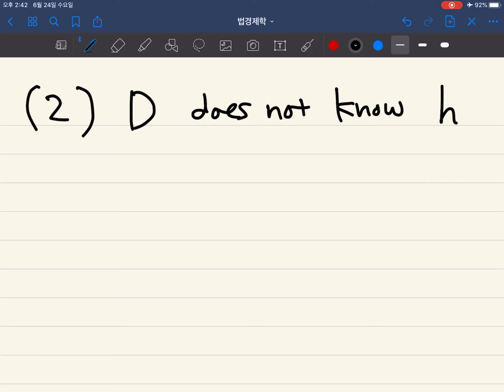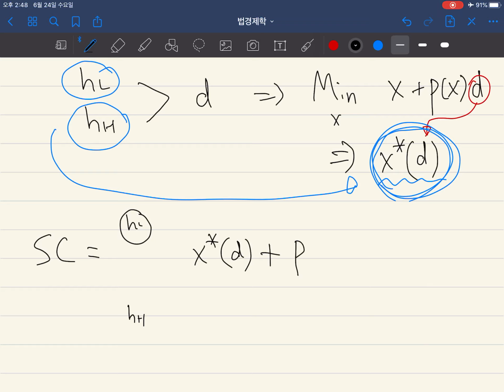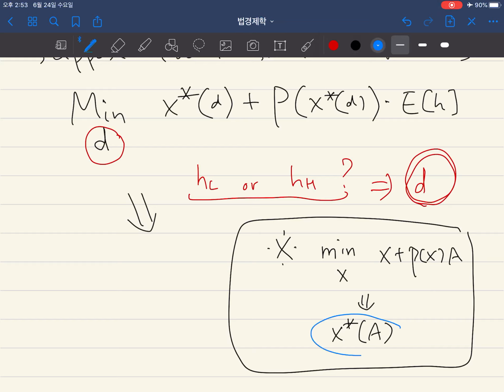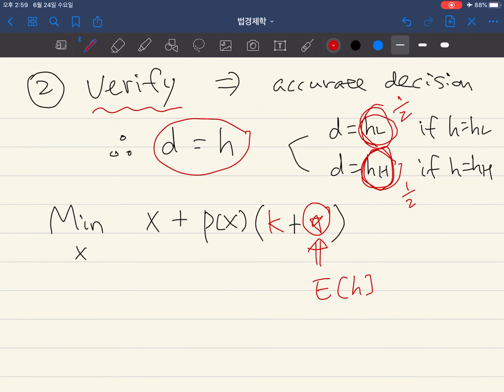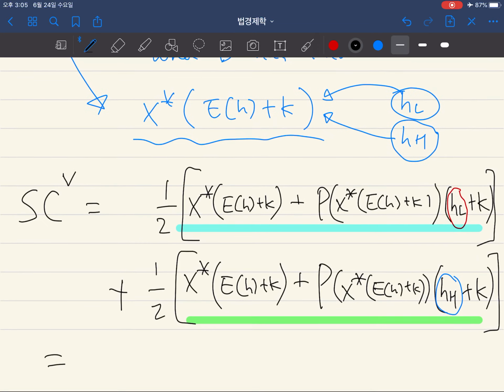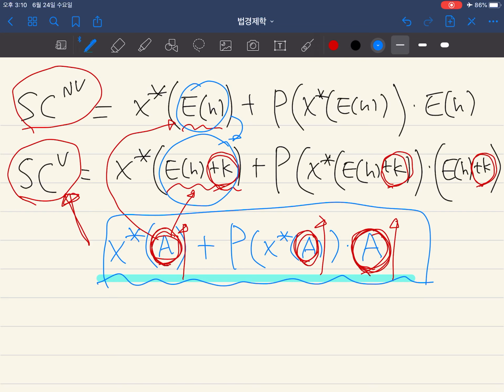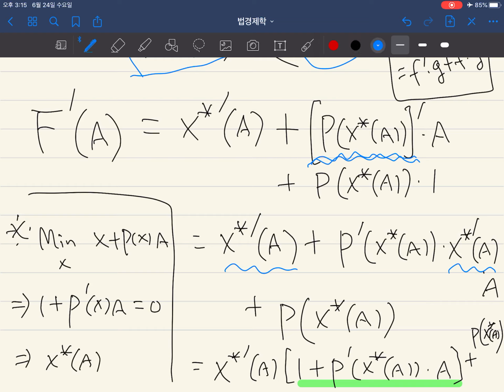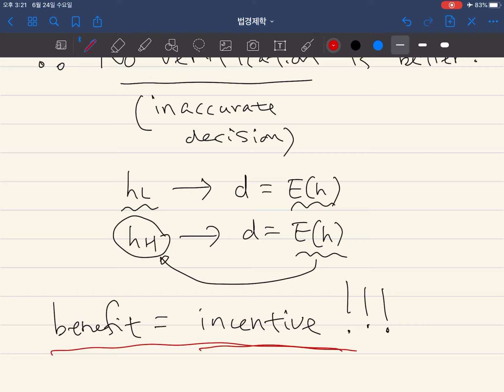Lecture for 15th week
Cost of accuracy part 2